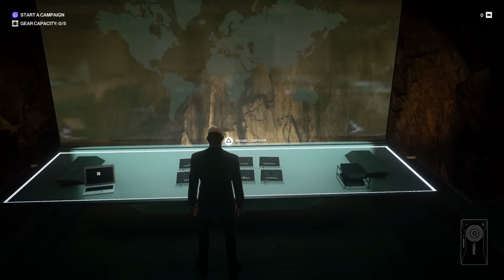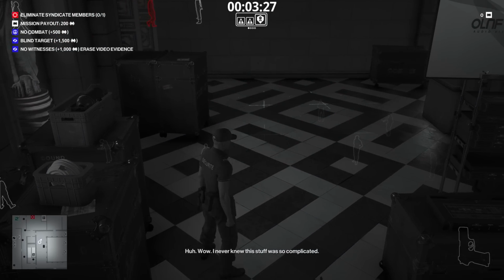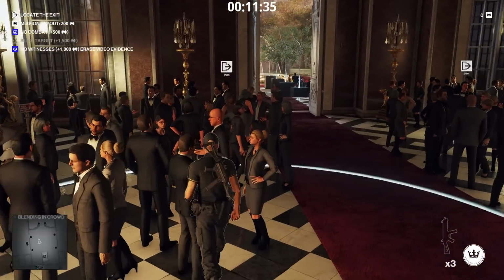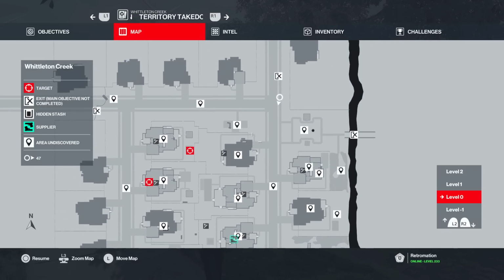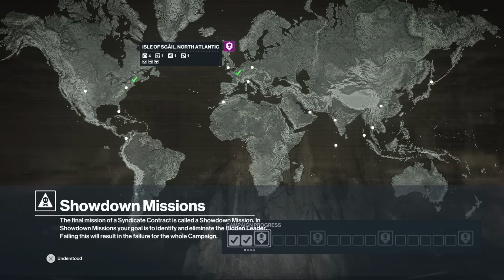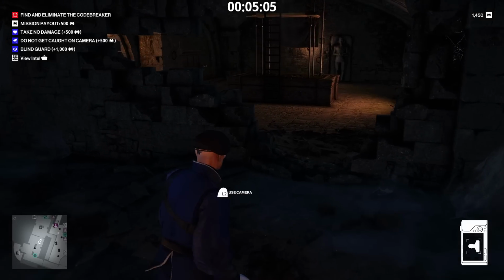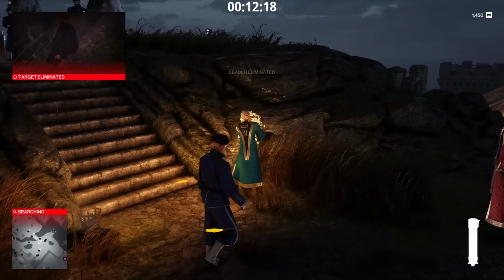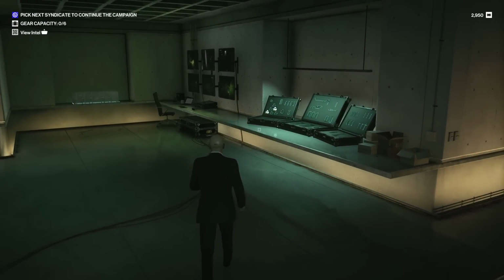NEW Roguelike Mode, INCREDIBLE Assassin Sandbox | HITMAN World of Assassination: Freelancer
HITMAN: World of Assassination Freelancer mode is a brand new, single-player mode that introduces rogue-like elements, strategic planning and a customisable safehouse.